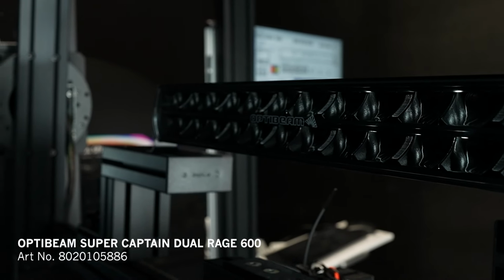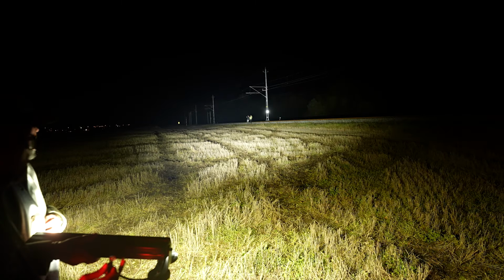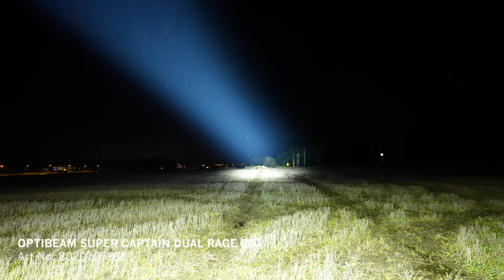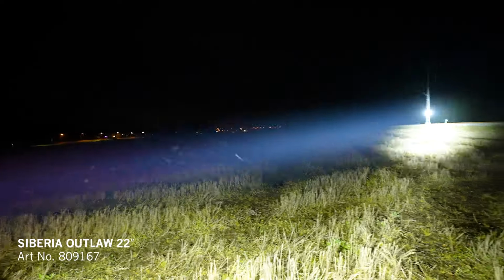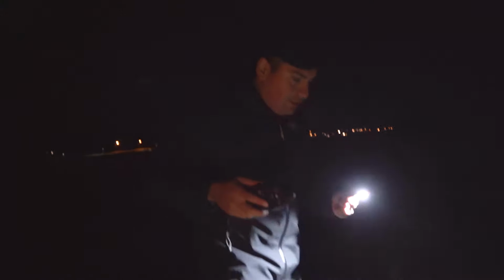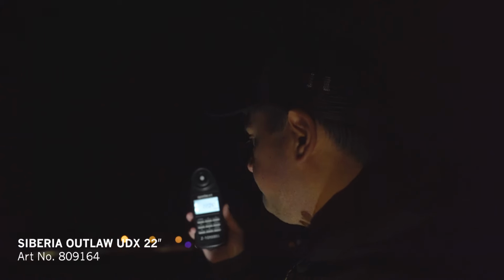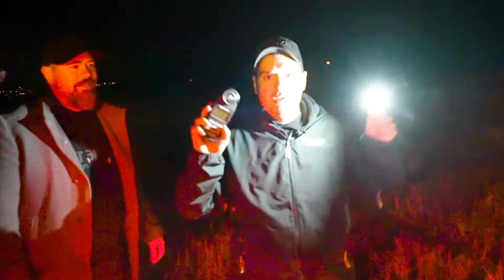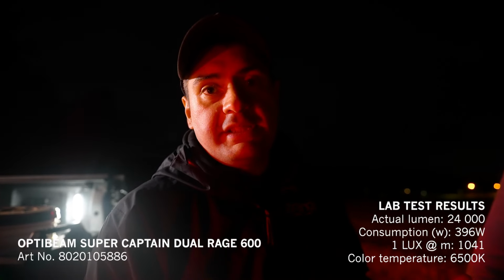THE ULTIMATE LIGHT TEST!!! – SIBERIA OUTLAW VS OPTIBEAM RAGE – STRANDS LIGHTING DIVISION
Join us as our CEO Johan Carlos and our Technical Manager Thomas embark on an epic journey to determine which light bar reigns supreme - the Siberia Outlaw or the Optibeam Rage.

In this thrilling showdown, witness firsthand as we put both light bars to the test in real-world field conditions and rigorous lab testing. From off-road adventures to controlled lab environments, we leave no stone unturned in our quest for illumination excellence.

Who will emerge victorious in this battle of brilliance? Tune in to find out as we shed light on the ultimate showdown between two industry-leading light bars.

Siberia Outlaw UDX 22”
Part. No. 809164

Siberia Outlaw 22”
Part. No. 809167

If you want us to do more light tests of new, innovative lighting, please give this video a thumbs-up!